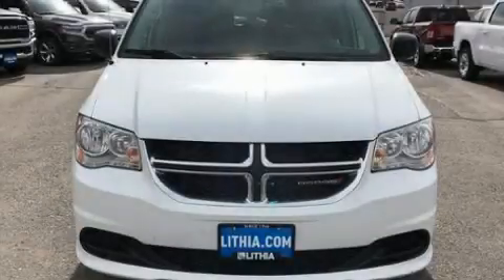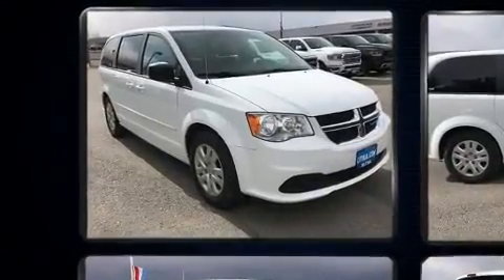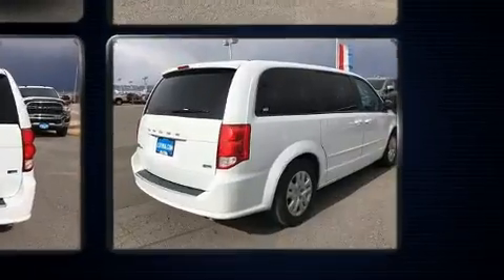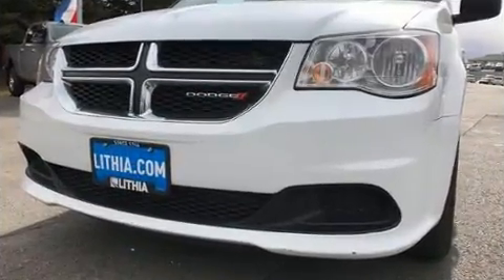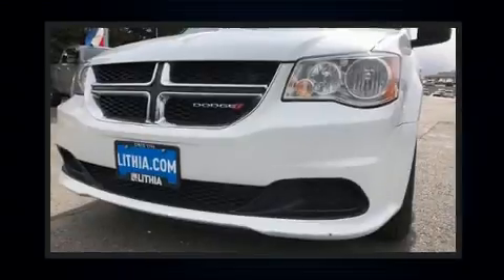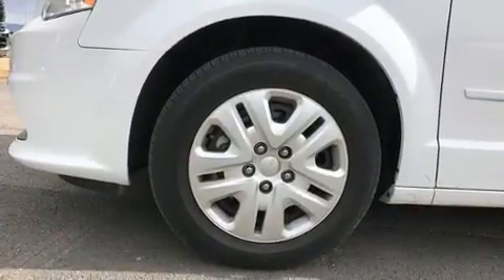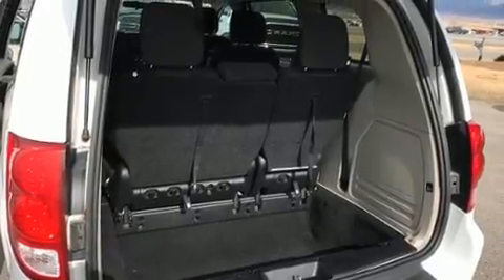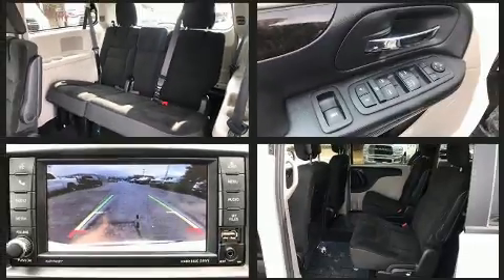2017 Dodge Grand Caravan SE in Helena, MT 59601-9708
3401 East US Highway 12

Here's a great deal on a 2017 Dodge Grand Caravan. This 7 passenger van just recently passed the 60,000 mile mark! Under the hood you'll find a 6 cylinder engine with more than 270 horsepower, providing a smooth and predictable driving experience. Top features include a split folding rear seat, 1-touch window functionality, a tachometer, tilt and telescoping steering wheel, power windows, an overhead console, rear wipers, and cruise control. Storage solutions are integrated throughout the interior, demonstrating thoughtful attention to detail. Dodge also prioritized safety and security with features such as: dual front impact airbags, front side impact airbags, traction control, brake assist, anti-whiplash front head restraints, a panic alarm, and 4 wheel disc brakes with ABS. Electronic stability control ensures solid grip atop the road surface, no matter how challenging the driving conditions. A Carfax history report provides you peace of mind by detailing information related to past owners and service records. We have a skilled and knowledgeable sales staff with many years of experience satisfying our customers needs. They'll work with you to find the right vehicle at a price you can afford. Stop by our dealership or give us a call for more information.